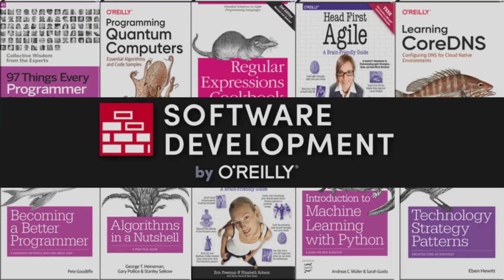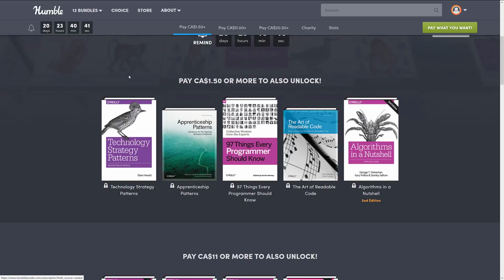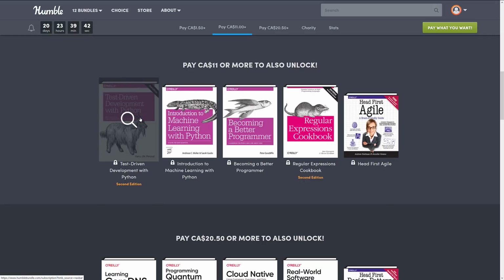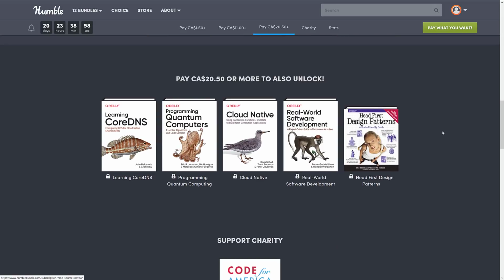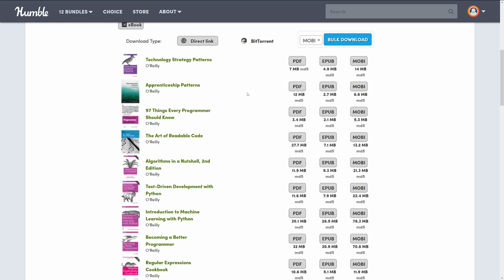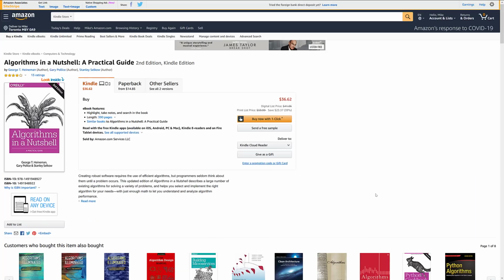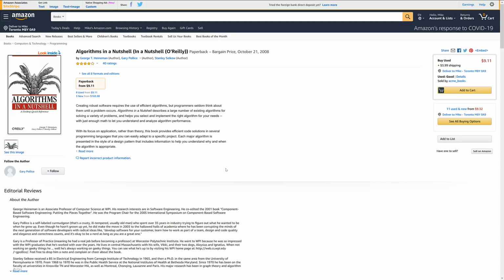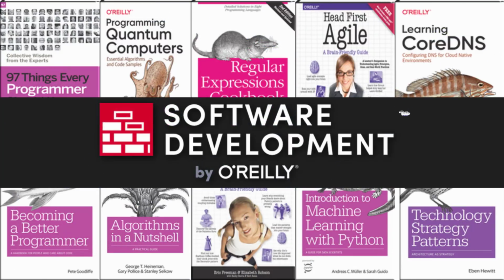Programmer Book Bundle by O'Reilly -- Kill Time Improving Your Coding Ability?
A new Humble Bundle of interest to game developers... or well, all developers for that matter.  This is a collection of programming books by O'Reilly press on a vast range of subjects from Algorithms, to test driven design, to Agile and design patterns.  Doesn't really matter what programming language you use, there's something here for all coders.

The above links give you the option of supporting GFS (and thanks so much if you do!) if used to purchase this bundle.